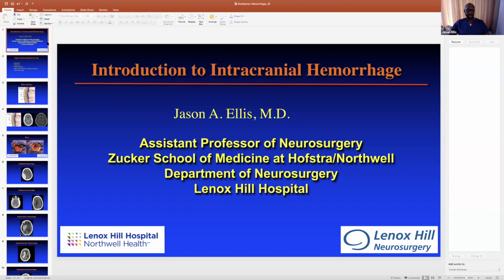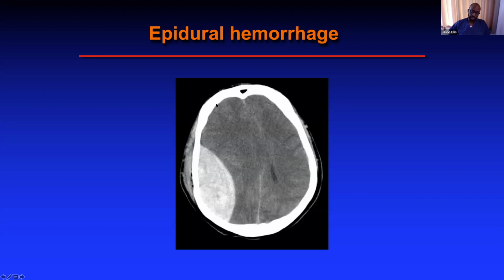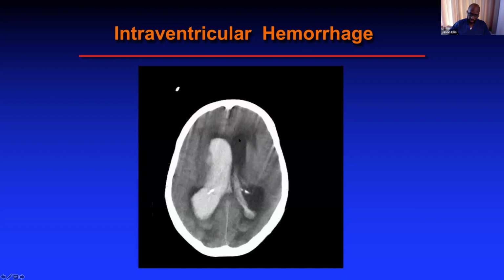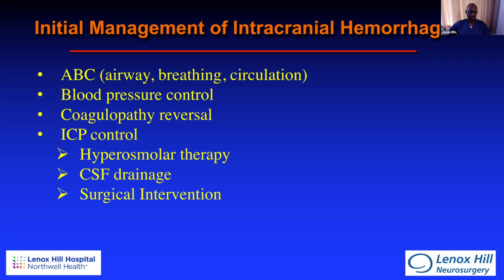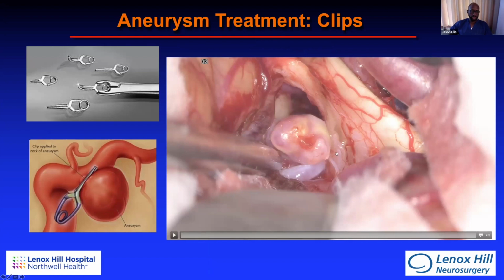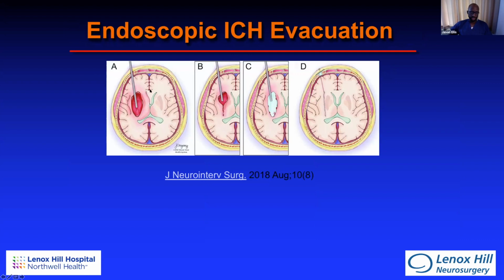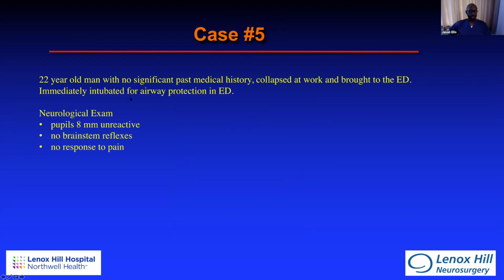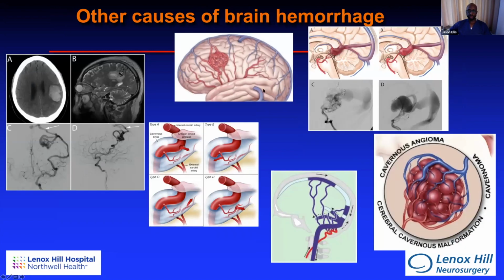Virtual Cerebrovascular OR: Intracerebral hemorrhage with Dr. Ellis (7/2/20)